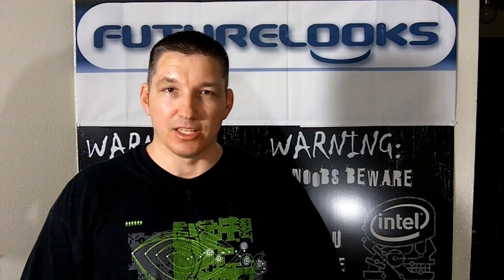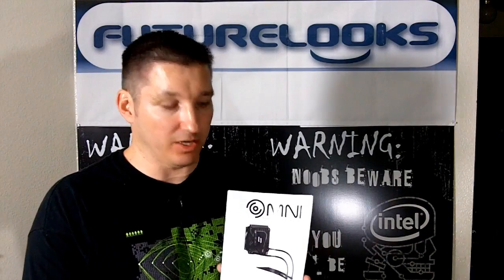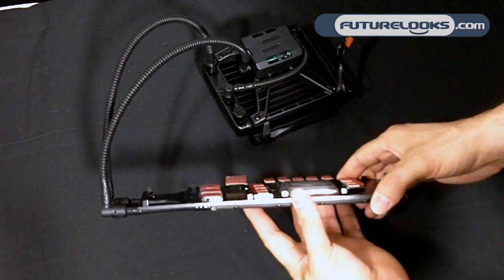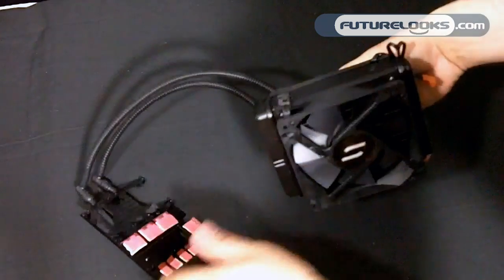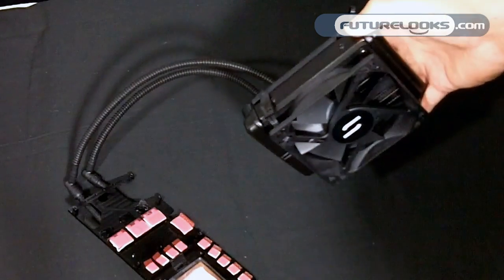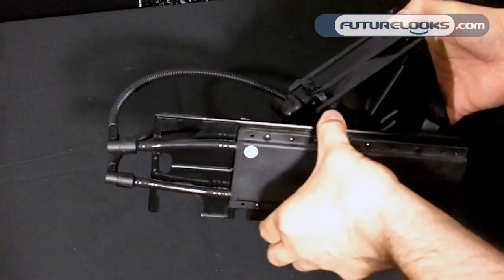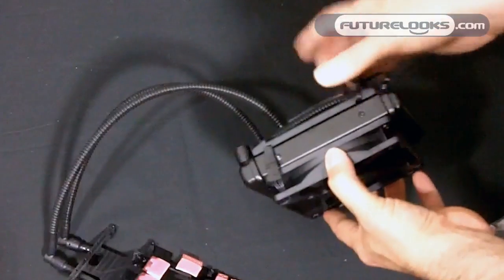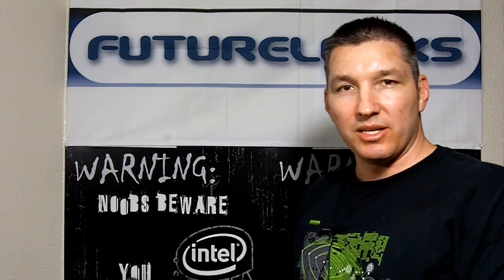Futurelooks Unboxes and Previews the CoolIT Systems Omni ALC GPU Cooler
- The other day, Futurelooks got the jump on the world by launching the first retail box review of the Vantage ALC CPU Cooling system. We're getting ready for another review of a CoolIT product with the introduction of the Omni ALC GPU Cooling system. The review should be launching later today and we'll update the video description when that goes live. In the meantime, please check out our video overview of the unit and we'll see you back when that link goes live.

Current lowest prices on CoolIT and other products you love can be found on our lowest price search engine...

UPDATE: We've just launched our OMNI A.L.C. review at Futurelooks. Check out the review and the highly anticipated benchmarks right here: